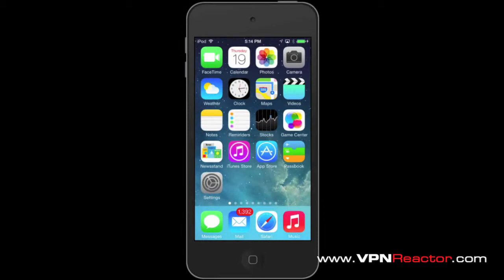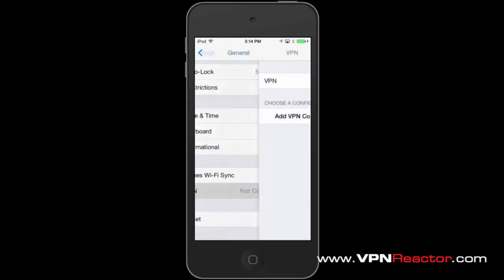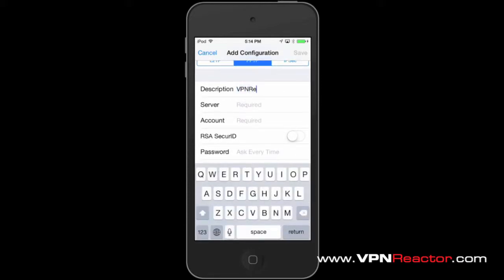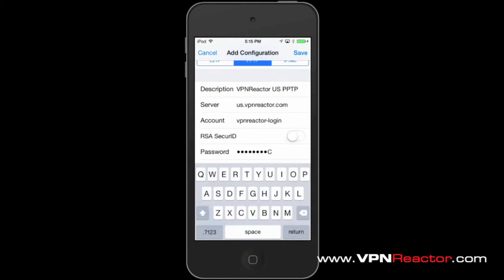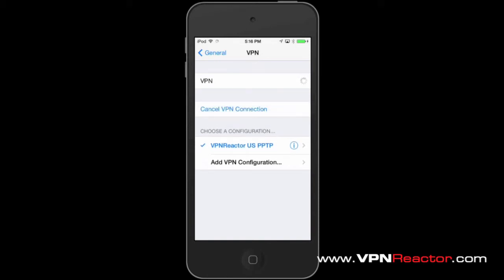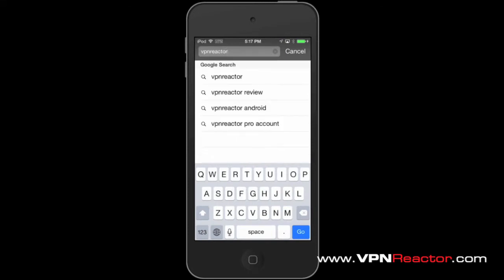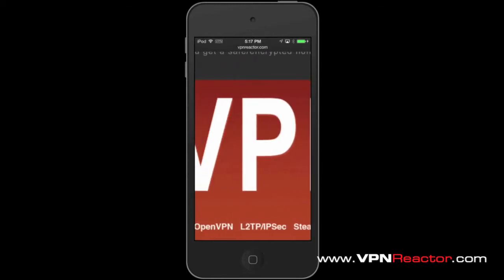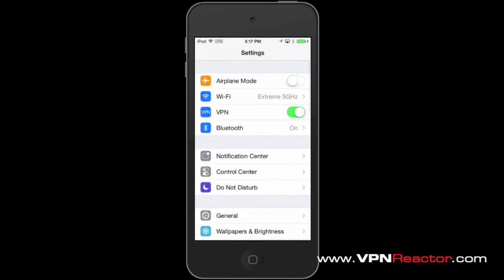How to setup VPN on IOS - iPhone, iPad, IPod Touch - PPTP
- How to setup a PPTP VPN on iPhone, iPad, iPod Touch IOS devices.

Here is a short video tutorial on how to setup your PPTP based VPN from VPNReactor.  Below is the text of the tutorial for your reference.

Create a VPNReactor Account.
Not yet? Sign up or purchase a VPN account from here.

1. Tap on 'Settings'.
2. Tap on 'General' option.
3. Then, tap on 'VPN'.
4. Under 'VPN', tap 'Add VPN Configuration' and select category 'PPTP'.
5. Under 'Add Configuration' and configure as follows:
     Description: VPNReactor USA PPTP (for example)
     Account: (VPNReactor Username)     Password: (VPNReactor Password)     Encryption Level: None
     Tap 'Save'.
6. Tap on 'VPN' to connect. The status must now show Connected.
7. HOORAY! You can now enjoy being anonymous online while using your iPad, iPhone or any iOS devices.